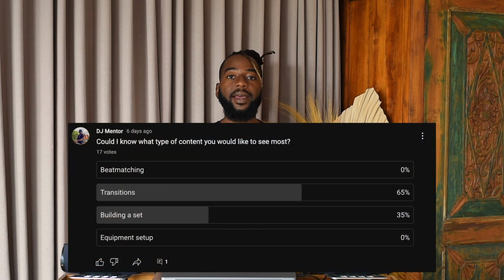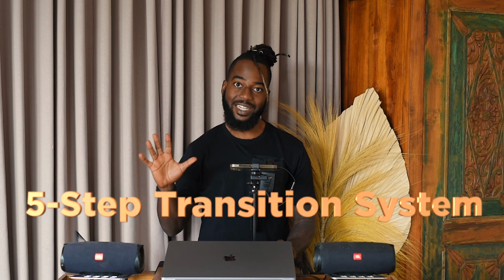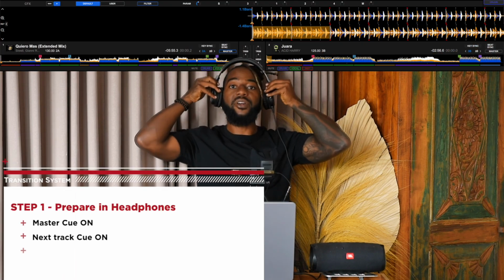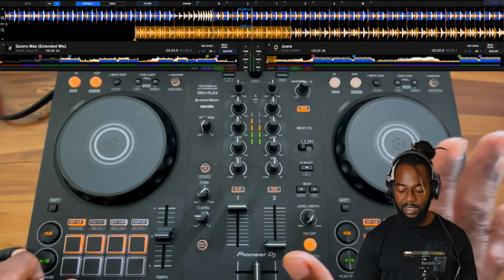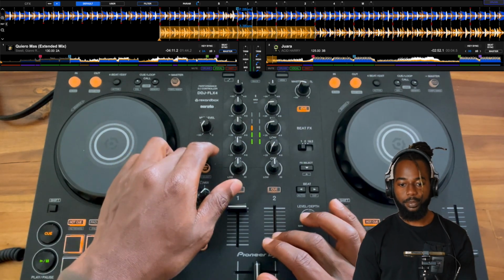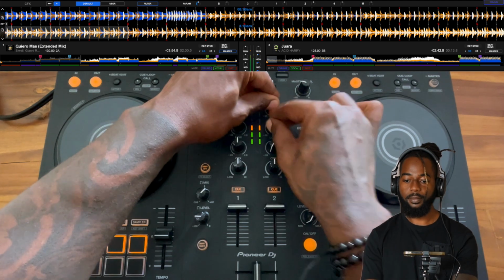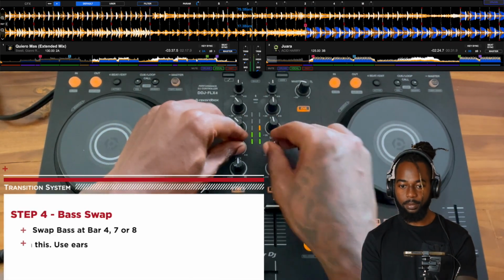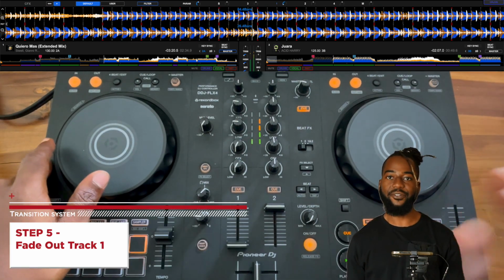How to Make Smooth DJ Transitions Every Time | My 5-Step Pro Mixing System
In this episode, I reveal my 5-Step Transition System. The DJ mixing method I use to make smooth, professional transitions every single time. Whether you’re a beginner learning your first transitions or an experienced DJ refining your set flow, this step-by-step guide will help you mix with confidence and sound like a pro.

You’ll learn how to transition between songs like a professional DJ in Rekordbox, Serato, or any DJ software. This works for house, techno, hip hop, open format, and more.

The 5-Step System ⤵️
2:36 - Step 1: Prepare in Headphones
3:19 - Step 2: Cut EQs, Fade Up
3:40 - Step 3: EQ Mids & Highs In
4:03 - Step 4: Bass Swap
4:15 - Step 5: Fade Out Track 1

🎧 If you’ve ever searched for “how to mix like a pro DJ” or “DJ transition tutorial,” this is the system you need.

📅 Book a private 1-on-1 DJ coaching session and learn pro DJ transitions